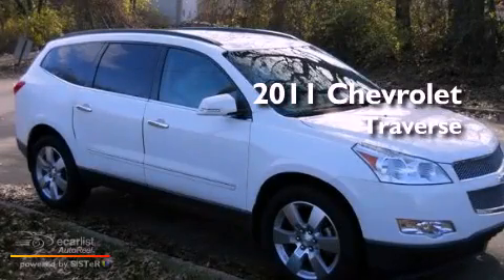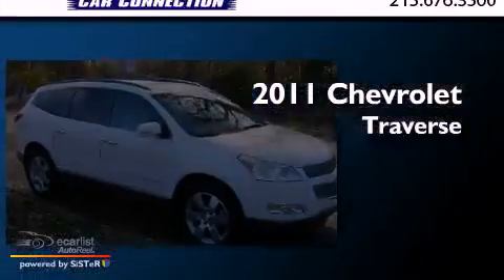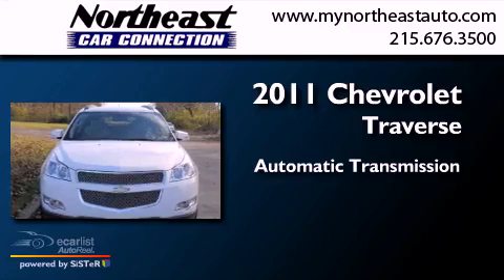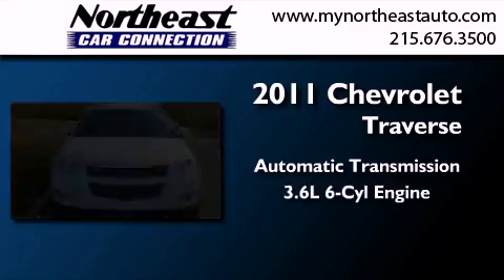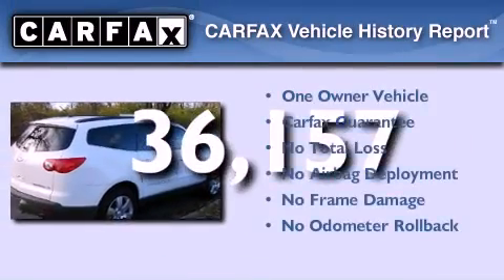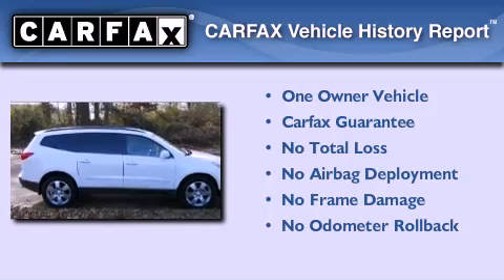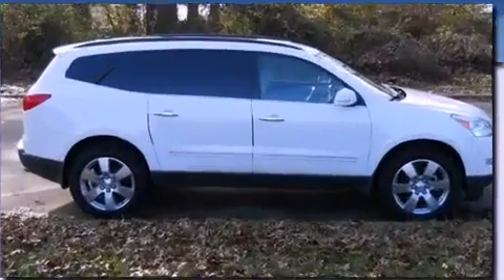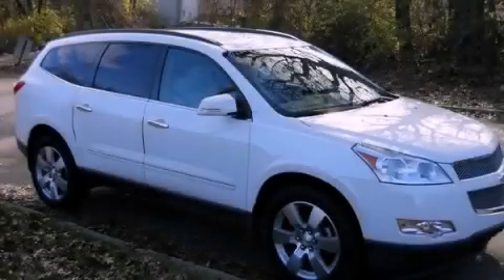Used 2011 Chevrolet Traverse Philadelphia PA 19116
Year : 2011
 Make : Chevrolet
 Model : Traverse
 Engine : 3.6L SIDI V6
 Trans . : Automatic
 Exterior : White
 Miles : 36,157
 Interior : Gray